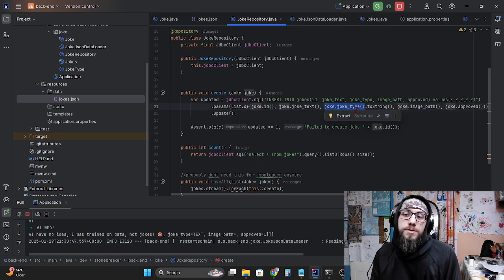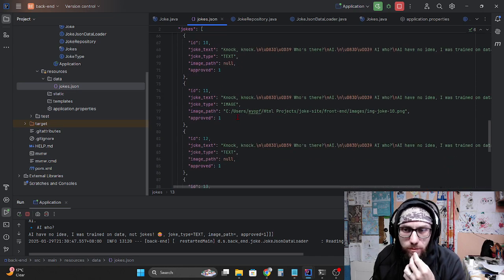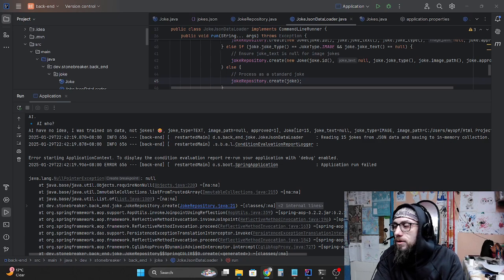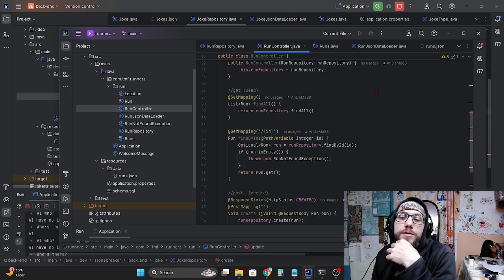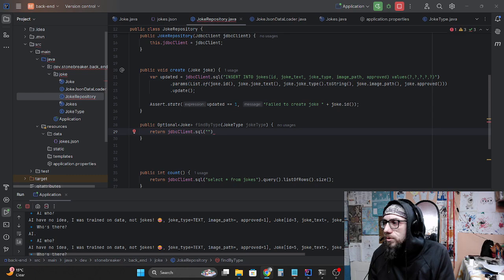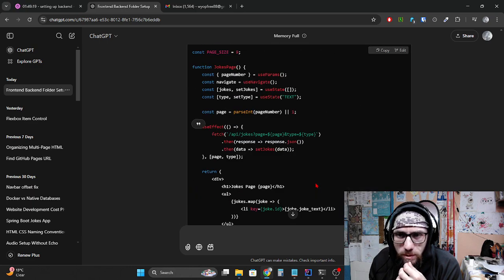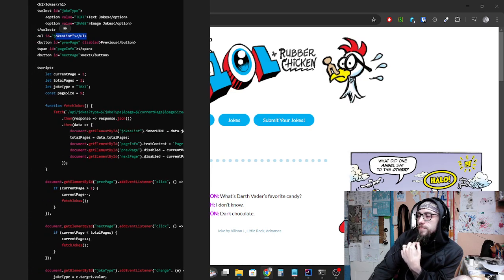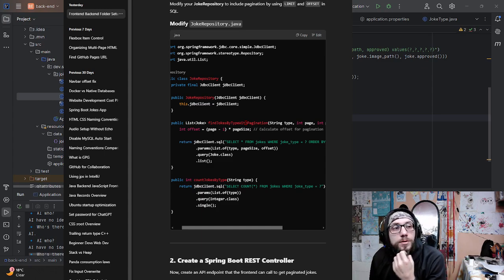Code till we pass out!